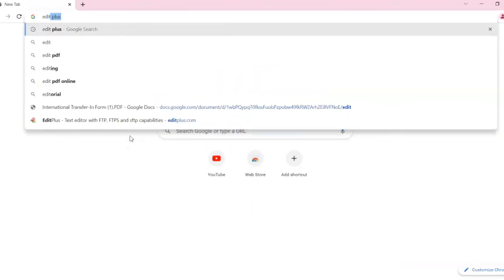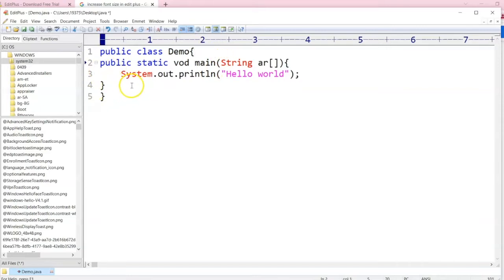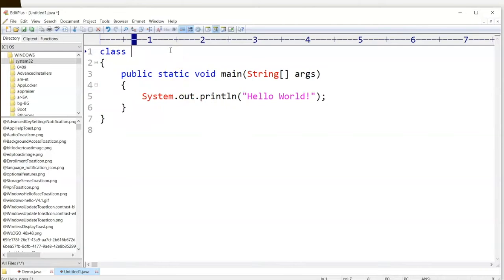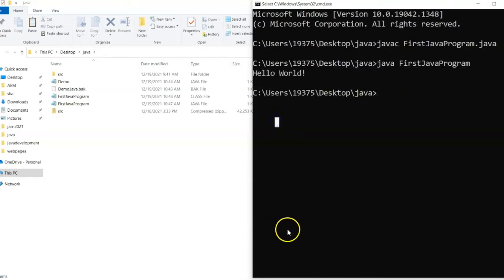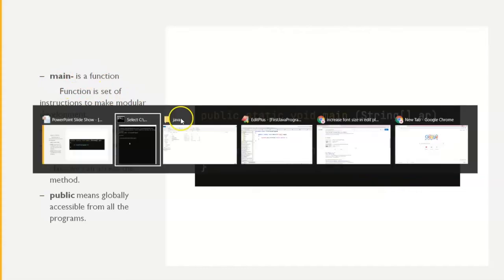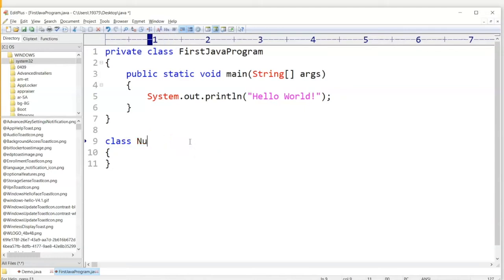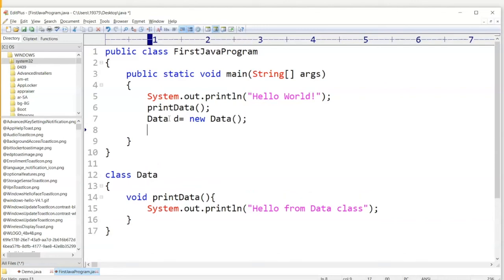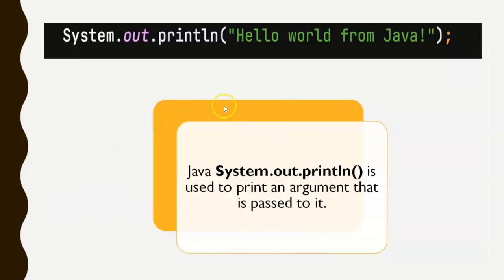Learn Java First Program/ How to write Java Program in Editplus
Description:

•Public is access modifier
•Every Java program should have Class with class keyword
•So my class name is FirstJavaProgram

–main- is a function
  Function is set of instructions to make modular development.
–void is return type
–static means without creating the object of a class, we can access the method.
–public means globally accessible from all the programs.

•Java System.out.println() is used to print an argument that is passed to it.